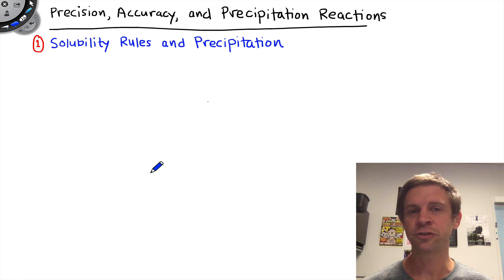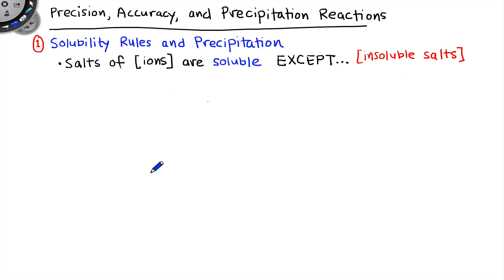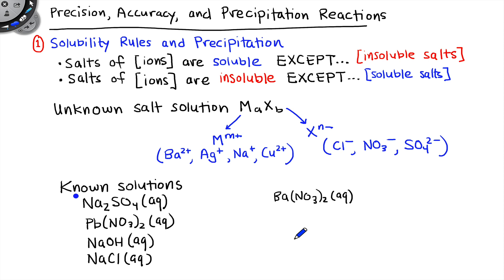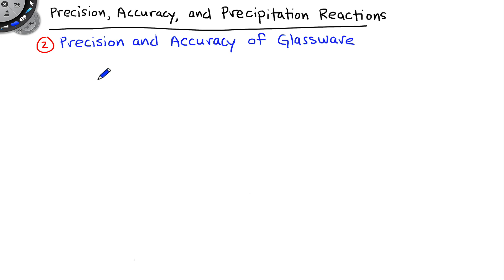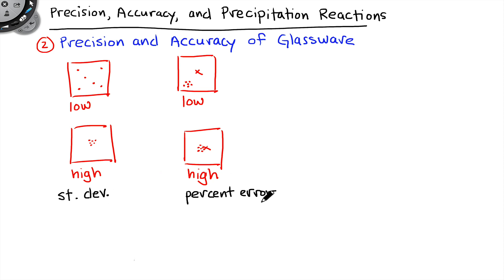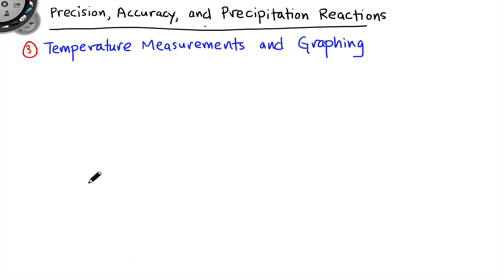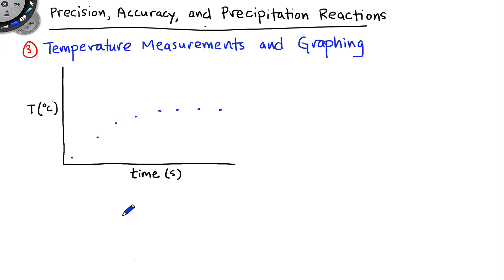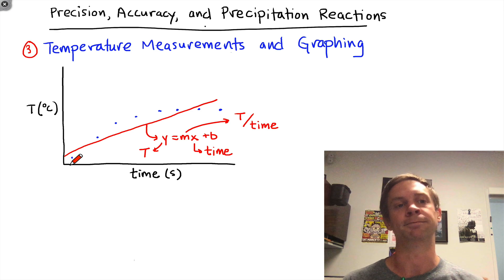Precision, Accuracy, Precipitation Reactions | Introduction and Theory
00:00 Introduction
00:44 Solubility Rules and Precipitation
04:21 Precision and Accuracy
08:12 Temperature Measurements and Modeling Data